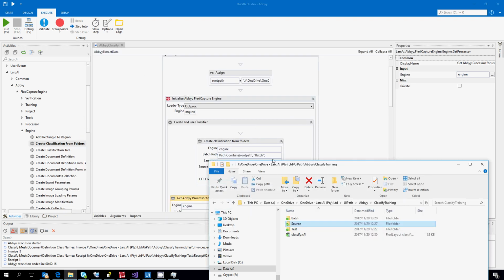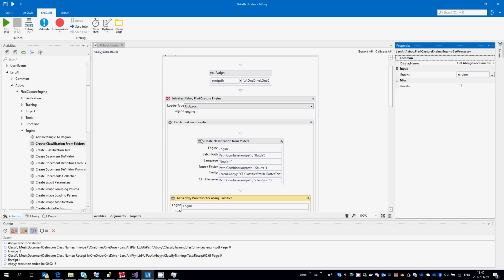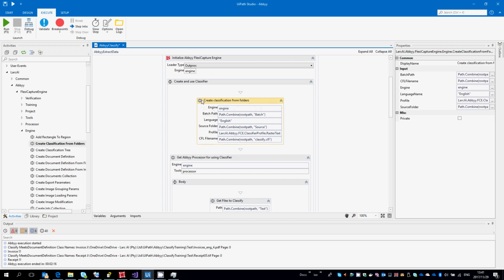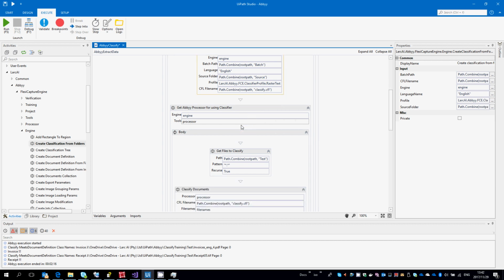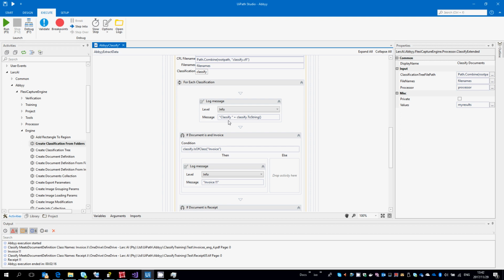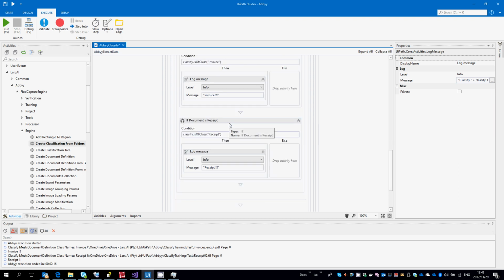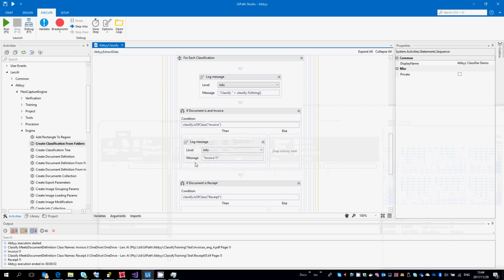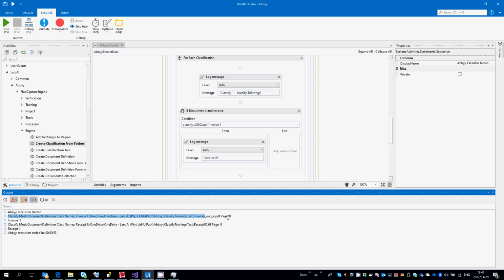UiPath ABBYY Document Classifier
This is a LarcAI demo on how to build and use your own document classifier with the ABBYY tools for UiPath. This is a good example of Intelligent Robotic Process Automation (iRPA).